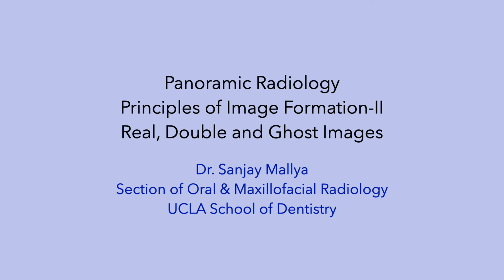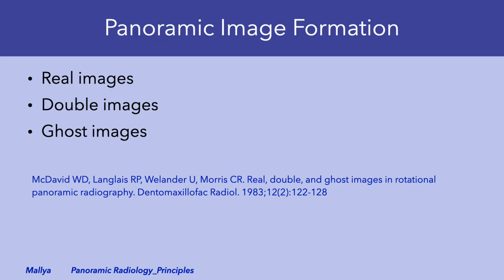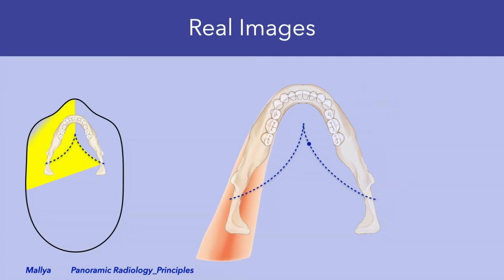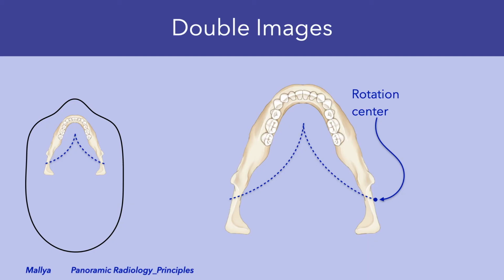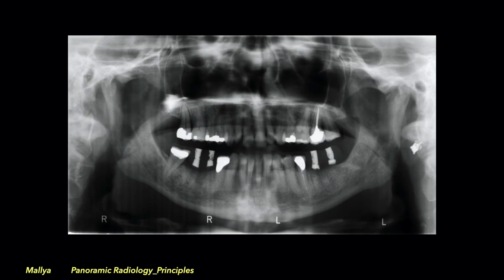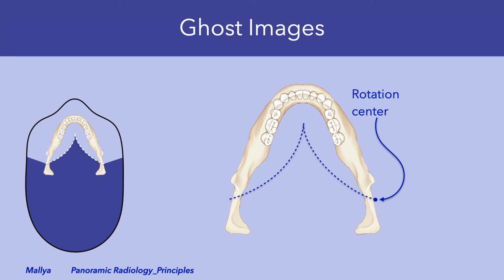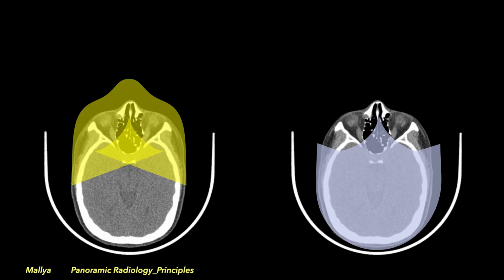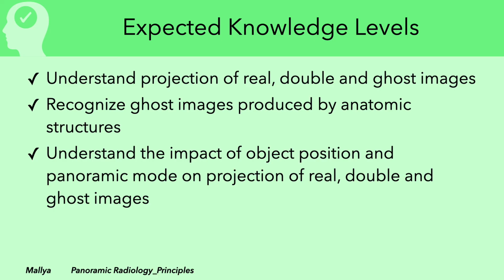Principles of Panoramic Image Formation II—Real, double, and ghost images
Describes principles of formation of real, double, and ghost images